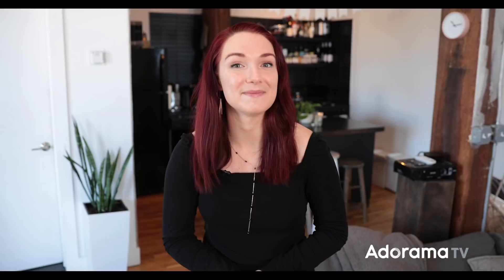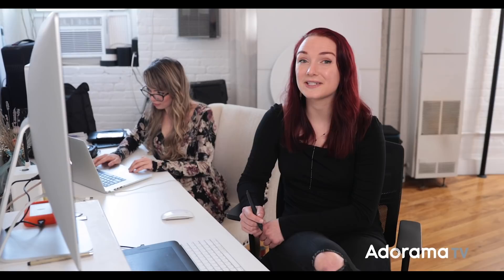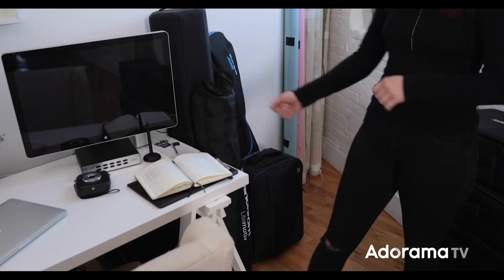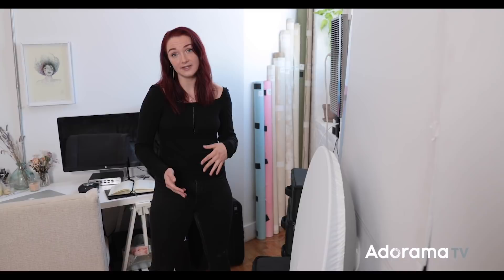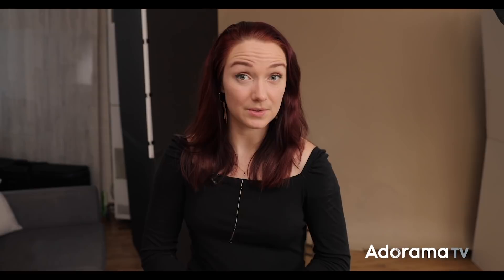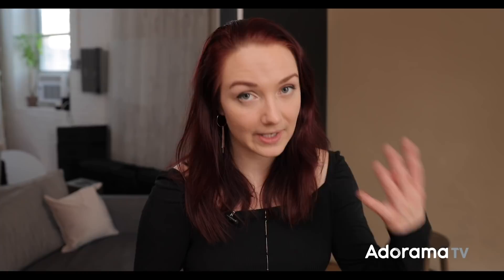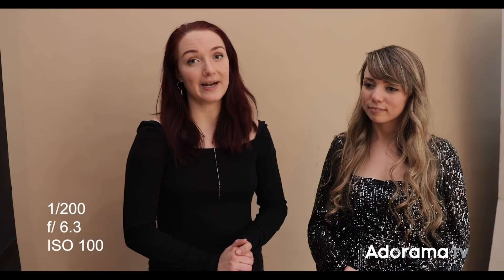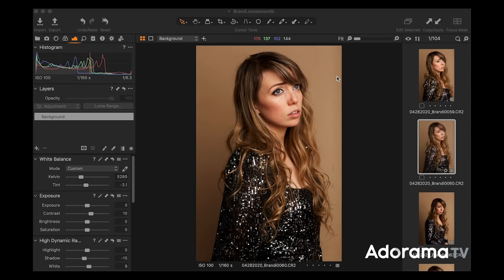Brooklyn Studio Tour & Lighting Demo with Emily Teague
Check out how fashion & portrait photographer @_emilyteague utilizes and converts her Brooklyn apartment into a studio space to shoot in! Emily will also show off a quick and easy lighting demo for soft, flattering light.